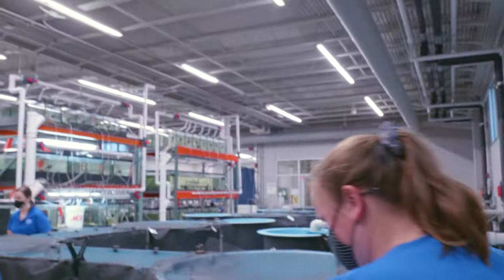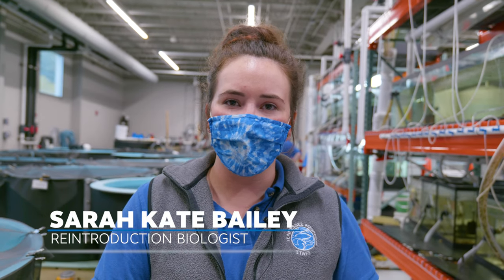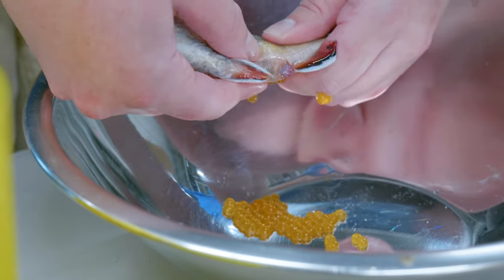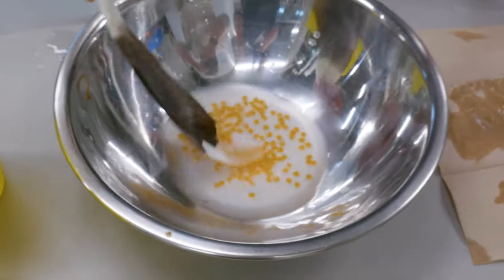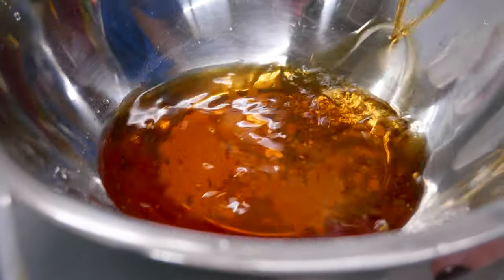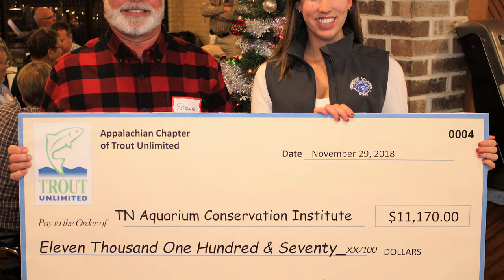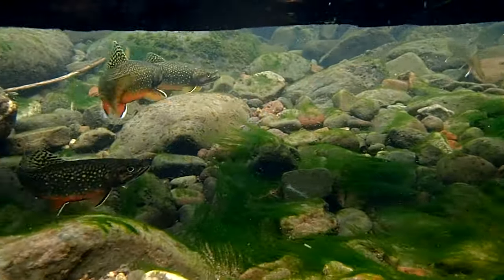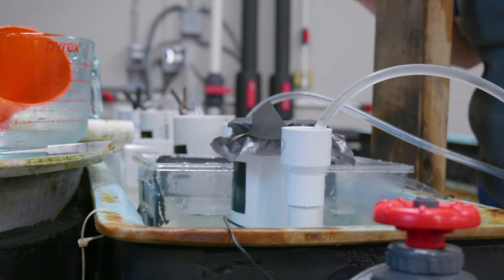Spawning Our Southern Appalachian Brook Trout!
Every fall, scientists at the Tennessee Aquarium Conservation Institute spawn adult Southern Appalachian Brook Trout broodstock. The eggs and milt they collect are combined to fertilize the eggs, which are kept overwinter. Once large enough, juvenile Brookies are returned to streams in the Appalachian Mountains. This important work is made possible thanks to financial support by the Appalachian Chapter of Trout Unlimited.